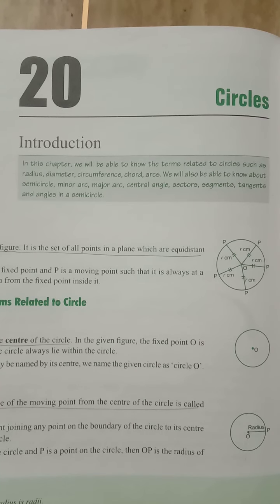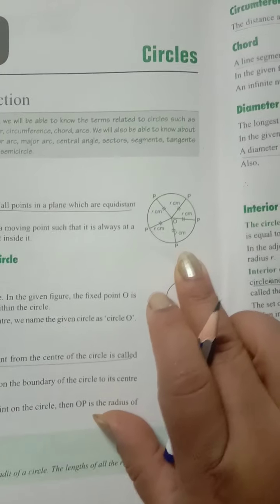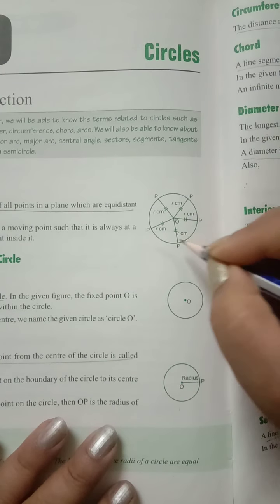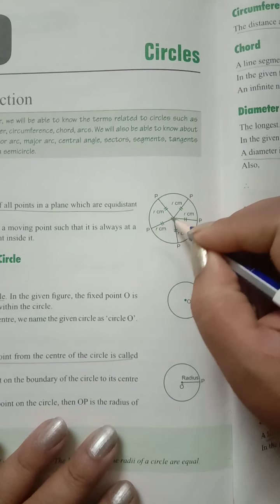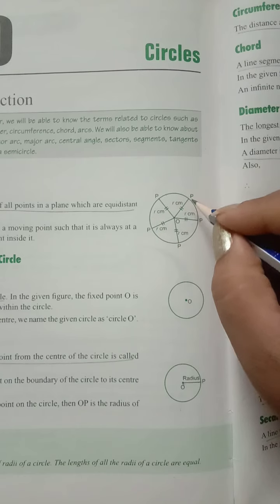Class-8,Subject-Maths Video-9,Ch-20(Circles)by Mrs Nivedita.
Class-8,Subject-Mathematics
Video-9
Ch-20(Circles)